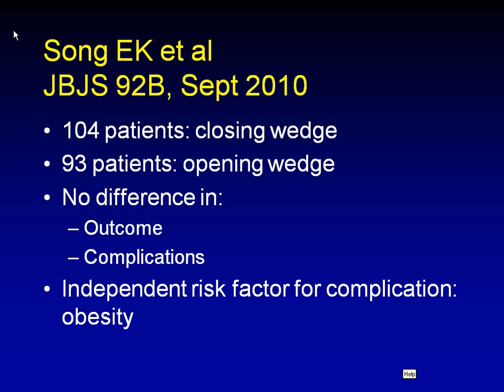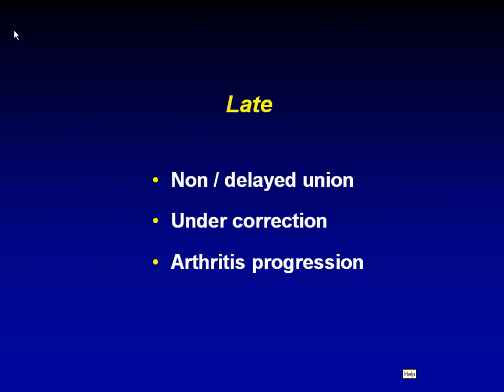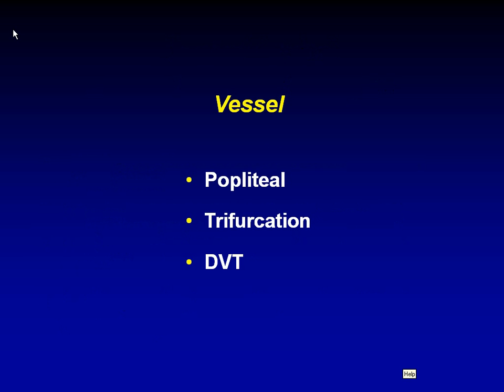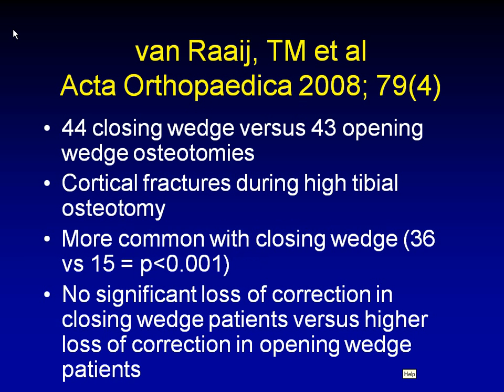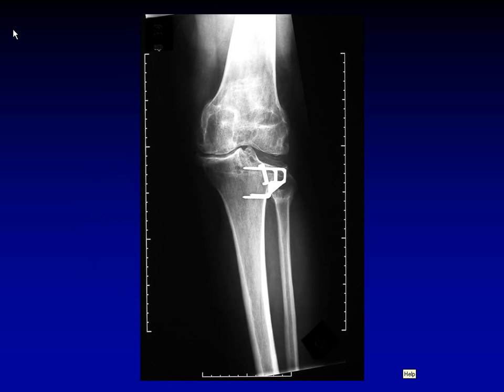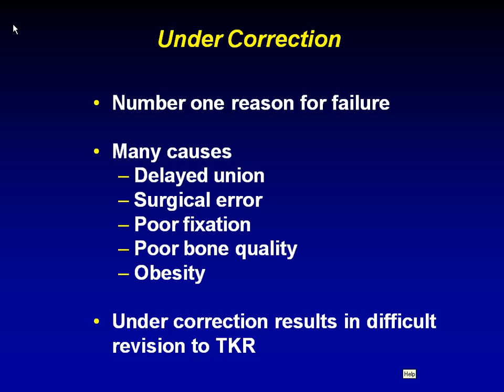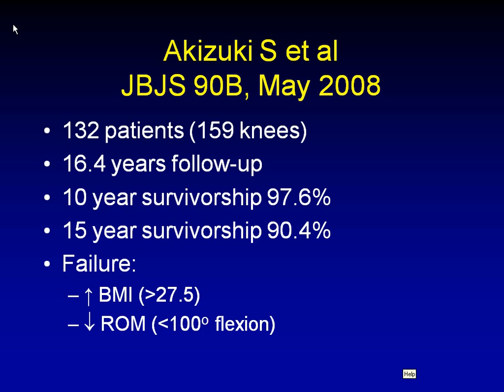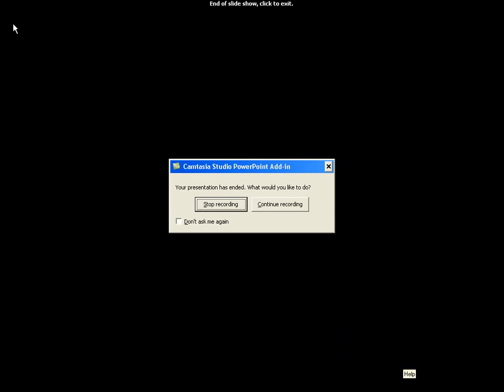6-Waddell-Complications of High Tibial Osteotomy_Prague2011.avi